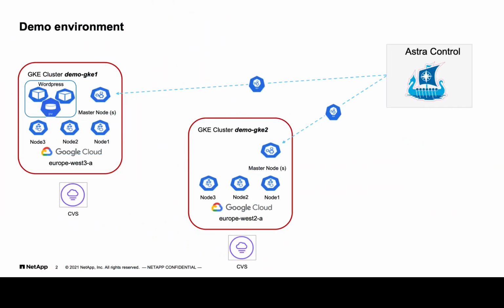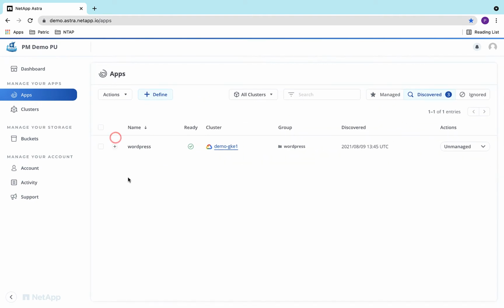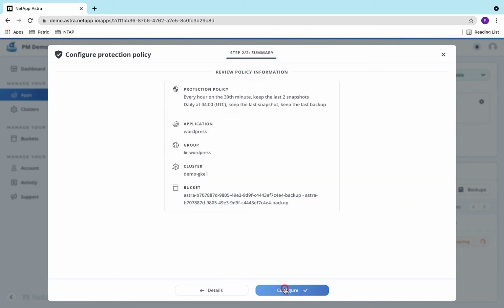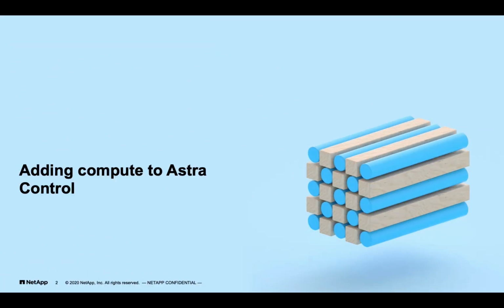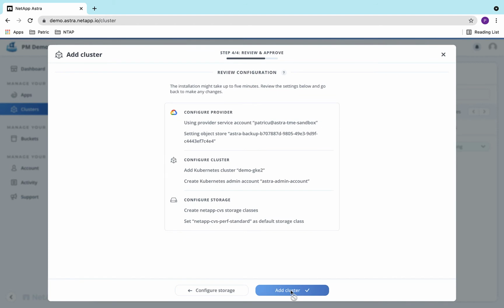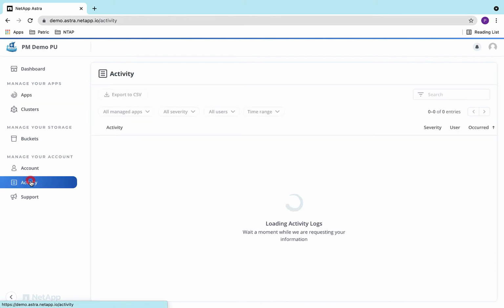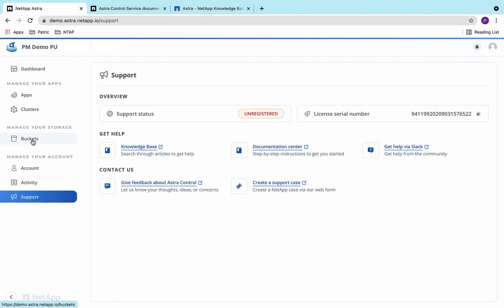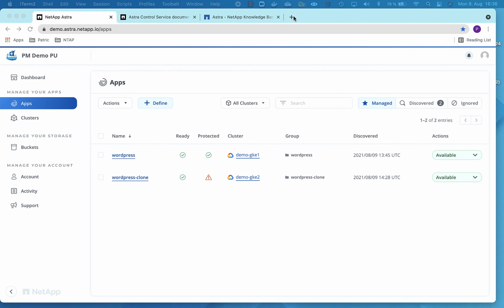Astra Control Service on Google Kubernetes Engine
A really quick and easy example on how you can protect your Kubernetes applications and their data running on Google Kubernetes Engine with snapshots and backups, even across different regions. See how Astra Control Service makes it easy to manage the full life cycle of your data in Google Kubernetes Engine with just a few clicks.